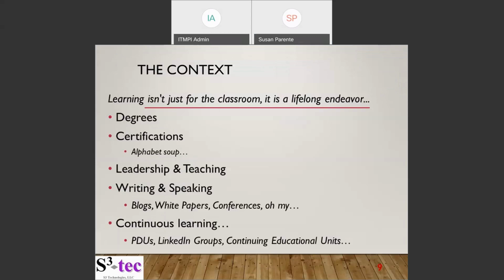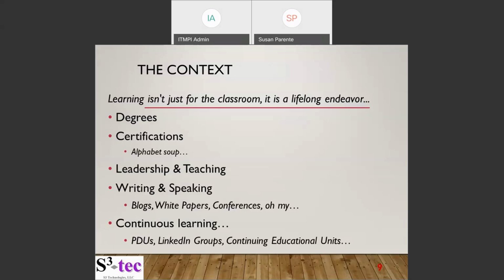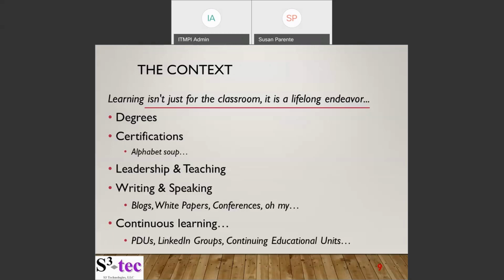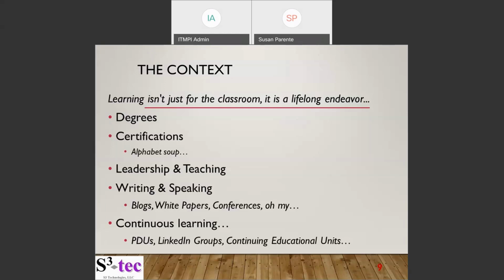Project Management Power Up: How to Use Training to Add Project Value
How can I use training to support effective project management? How can I be sure money and time spent for training add value for myself and my organization? Learn more in this webinar!

ABOUT THE PRESENTER: Susan Parente is a Principal Consultant at S3 Technologies, LLC. She is an author, mentor and teacher focused on risk management, traditional and agile project management. Susan has 18+ years’ experience leading software and business development projects in the private and public sectors.